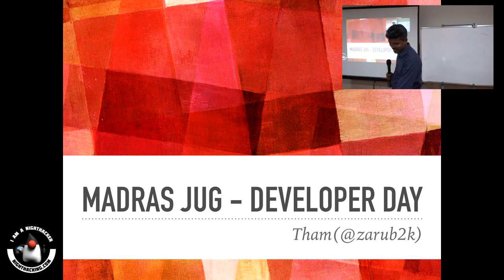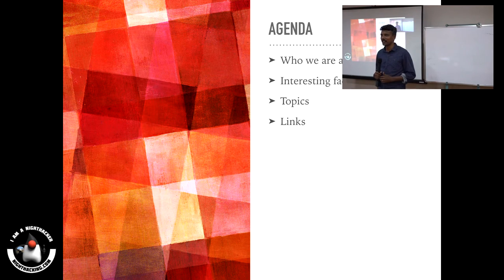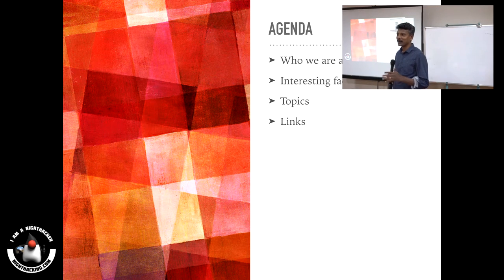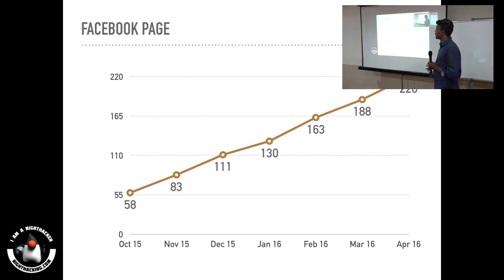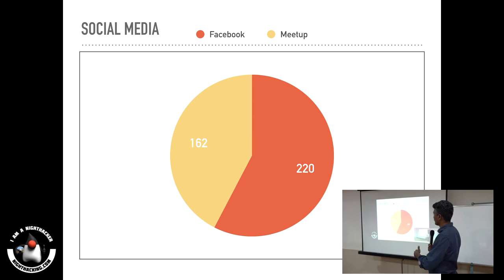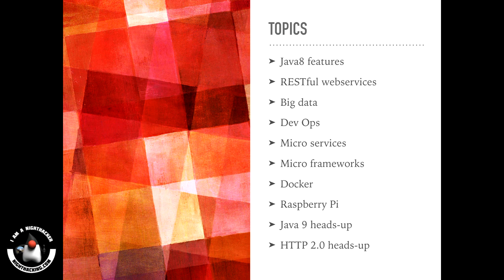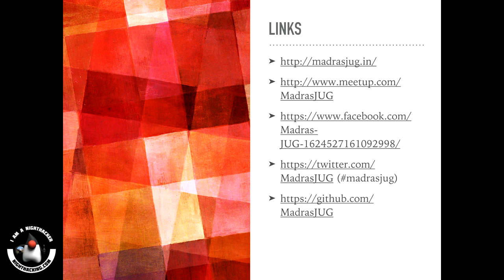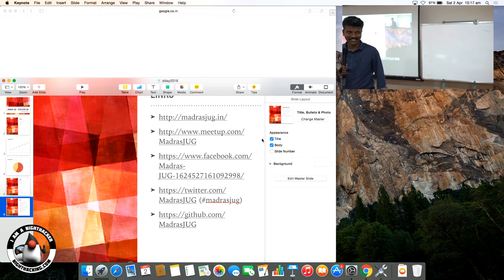Madras JUG Developer Day Intro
Madras JUG Developer Day Intro by Thamizharasu S.